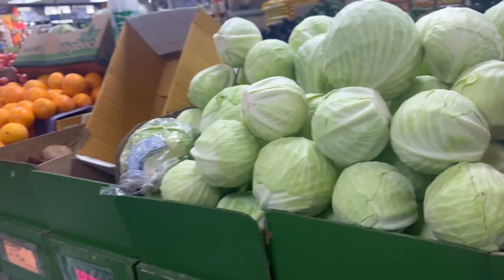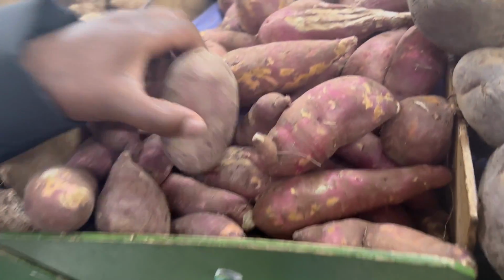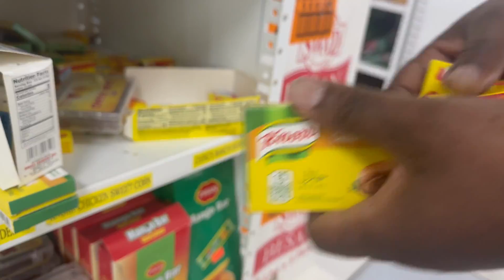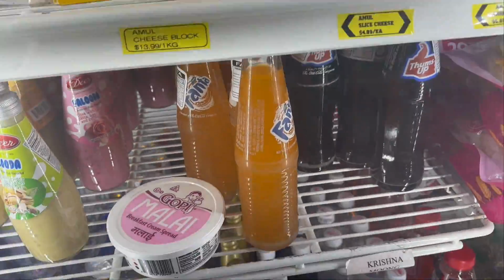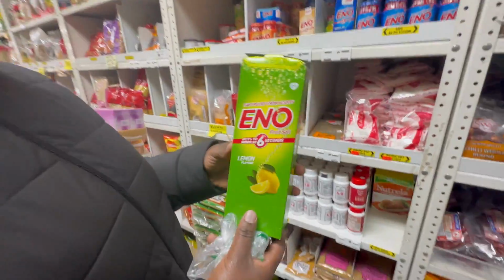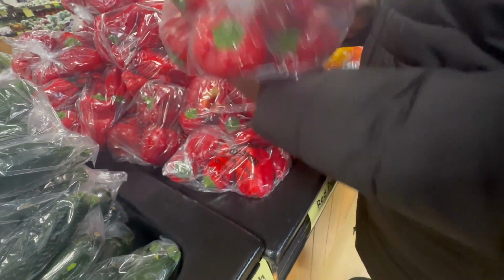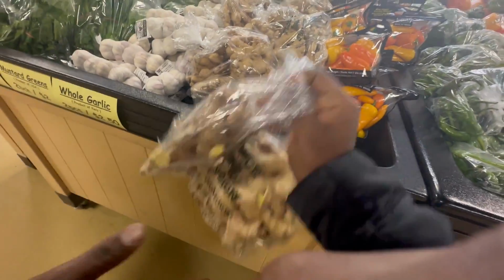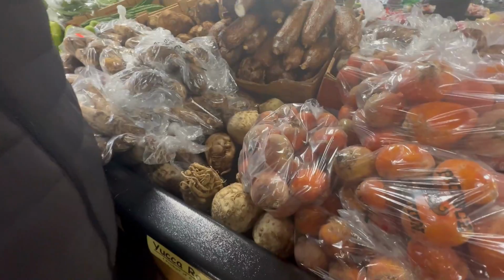Shopping for Kenyan goods in USA (Kununua vitu za Kenya US).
Today we take you around with us as we buy Kenyan foods and other goods from Indian stores here in America. Here you can get everything you use in Kenya. Hope you enjoy!!